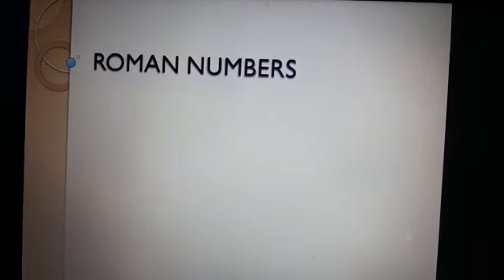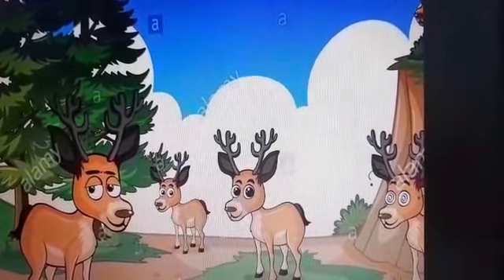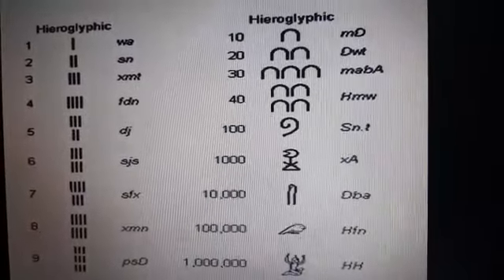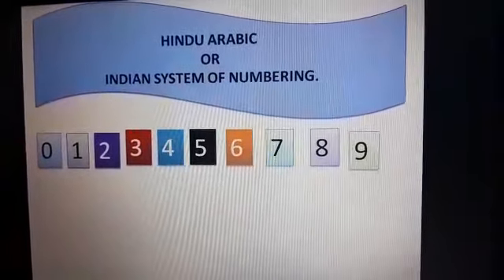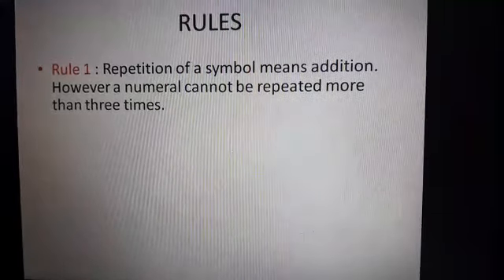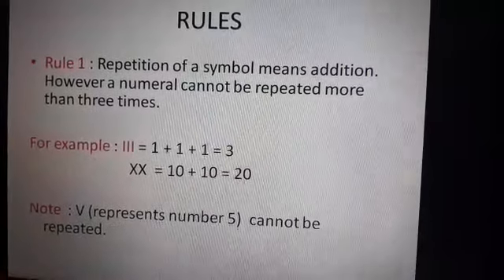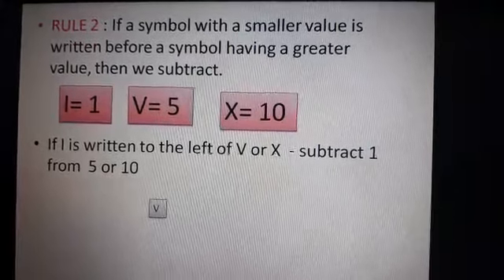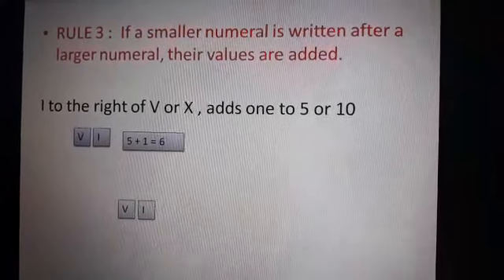CLASS III, Roman Numerals Part 1